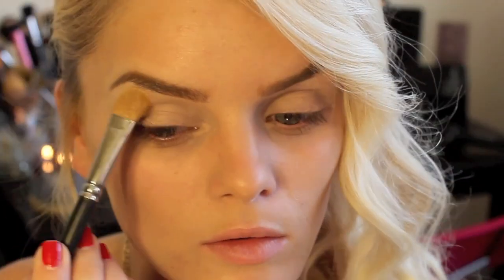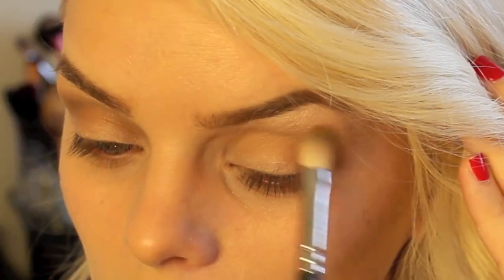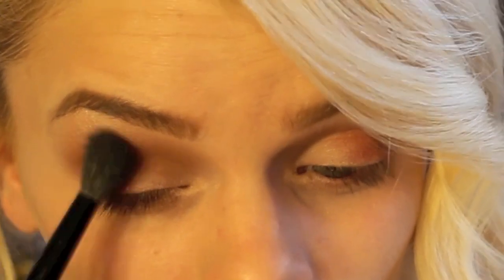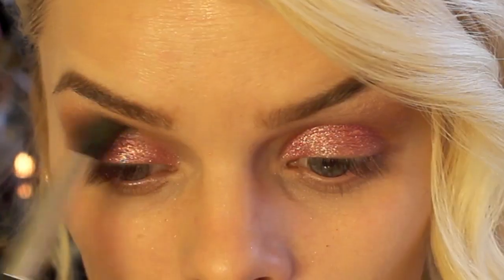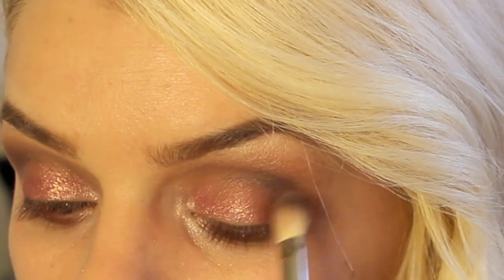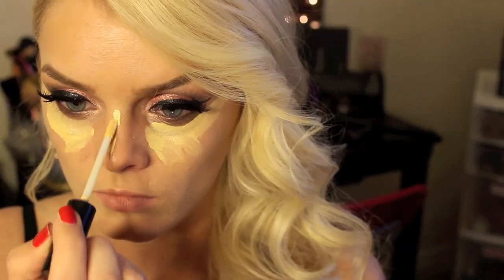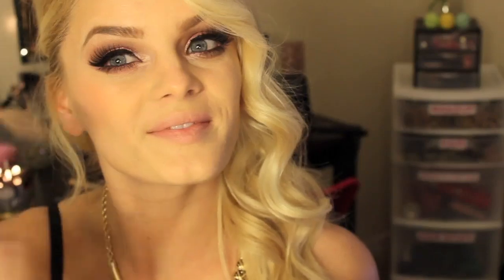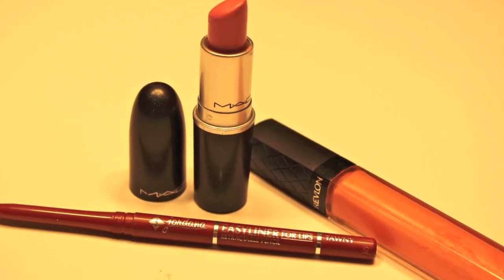New Year's Eve (Bombshell look)!!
*Thumbs up for the New Year!!!

This has been one fast year, i'm so excited to start a new year and all the exciting things that are going to happen. Next semester i'm going to be one busy girl taking six classes. I'm going to try my best putting a new video out every week.

Oat- Bobbi Brown
Aphrodite-BH Cosmetics
MAC Pigment- ROSE
Virgin- Naked (brow bone)
Sin- Naked
Creep- Naked
BH Cosmetics-  Blush Duo
HOOLA- bronzer
Elf- Baked Highlighter
Jordana- Towny
Mac- SNOB
Revlon- Bellini